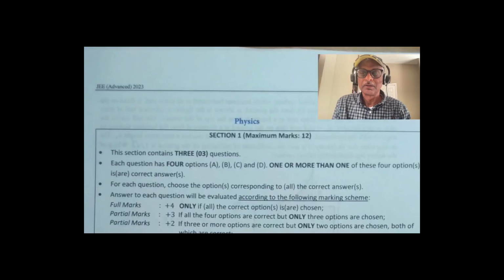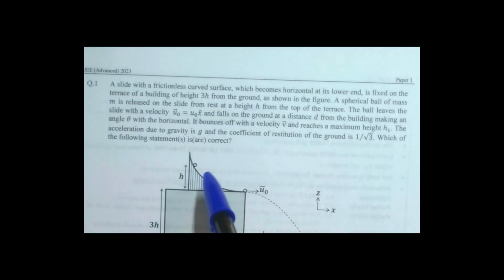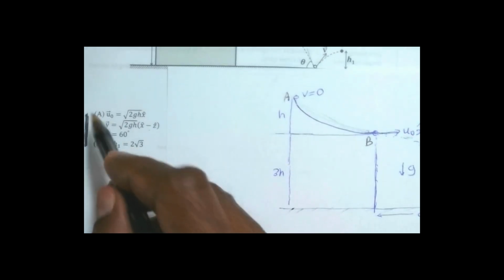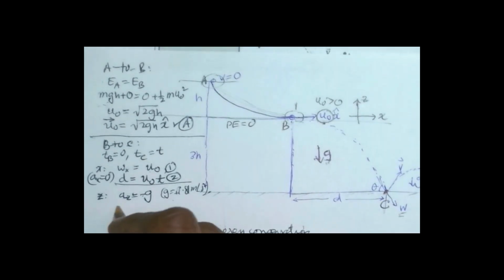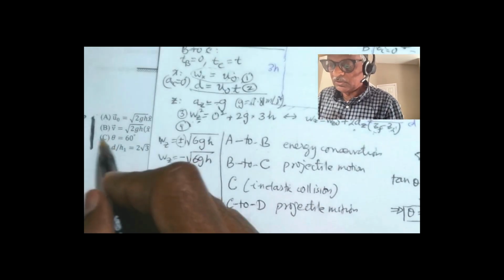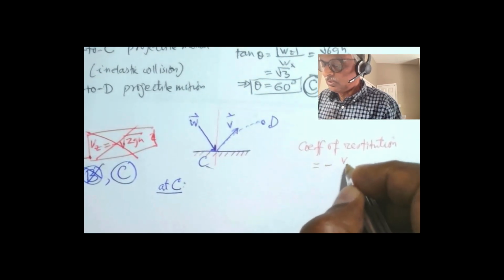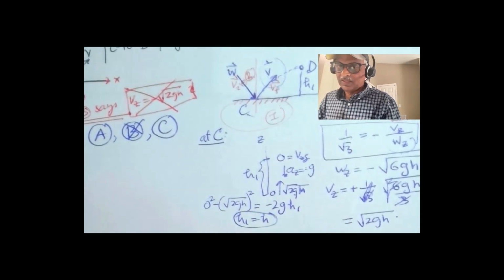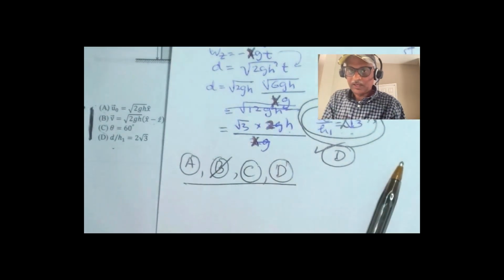2023 IIT JEE Entrance Physics Problem on Mechanics - A ball rolling down and bouncing off a floor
First problem of 2023 Physics (Advanced Paper I) on mechanics. A ball rolling and bouncing off from floor with given restitution coefficient.